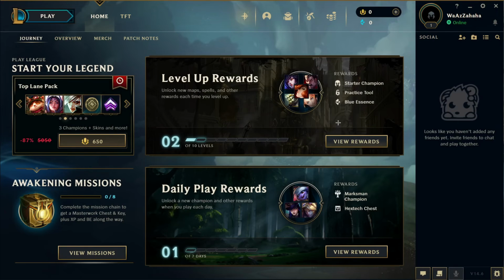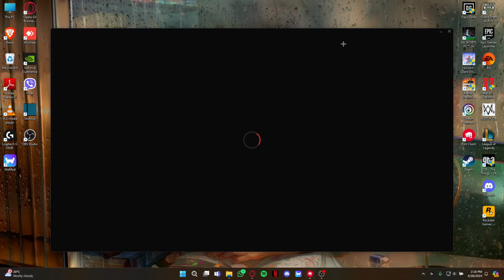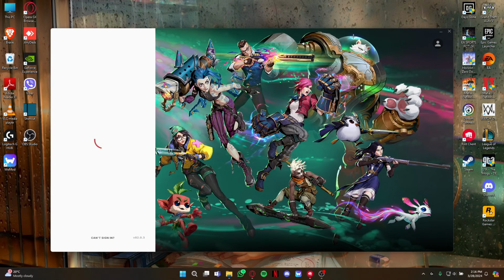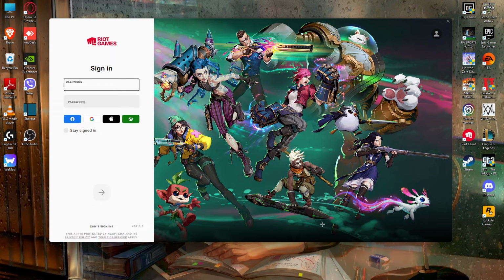How to Sign Out and Exit in League of Legends 2024?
Wrap up your gaming session and bid farewell to the Fields of Justice with confidence by mastering the art of signing out and exiting League of Legends! In our comprehensive guide, "How to Sign Out and Exit in League of Legends," we'll guide you through the process step by step. With clear instructions and intuitive navigation, you'll learn how to access the logout and exit options, safely disconnect from the game servers, and ensure a smooth transition out of the game client. Whether you're taking a break, switching accounts, or wrapping up your gaming session for the day, signing out and exiting League of Legends offers a simple and essential step to maintain security and privacy. Join us as we demonstrate how to navigate the logout and exit menus, address common concerns, and ensure a seamless transition out of the game.